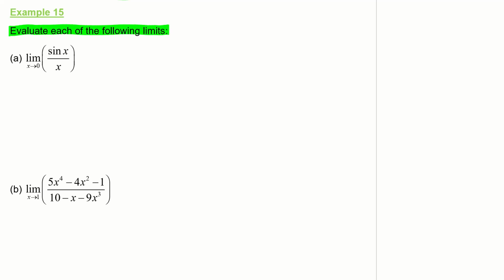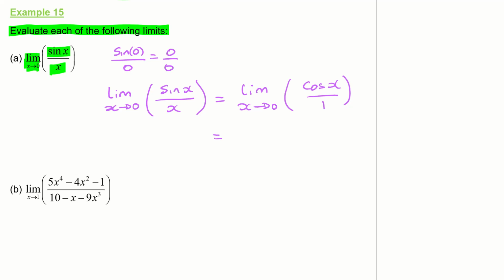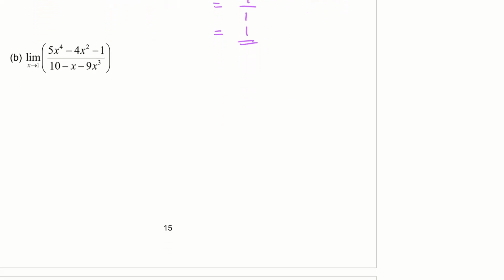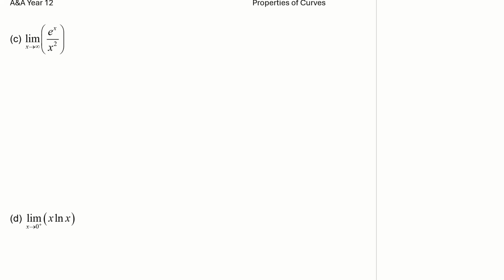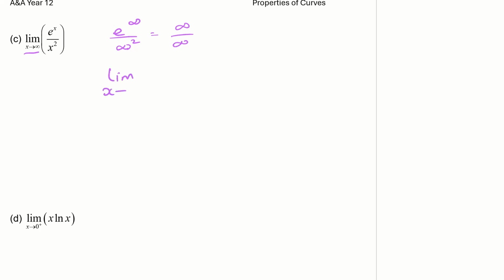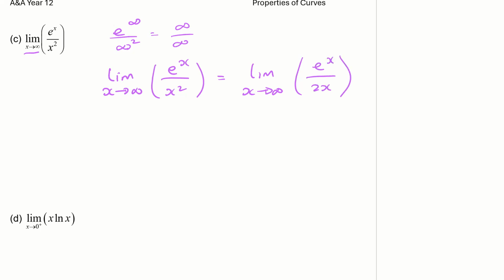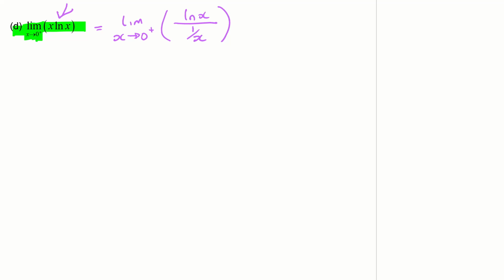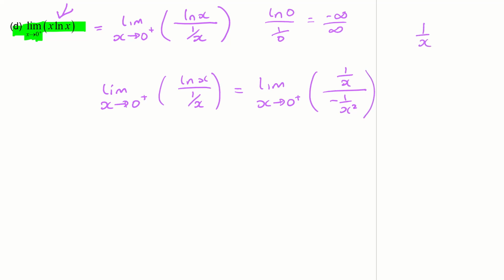IB HL AA Properties of Curves Example 15